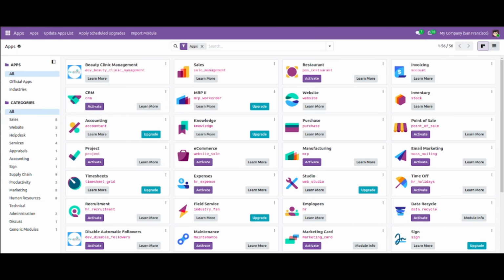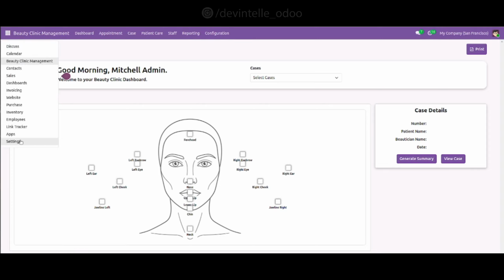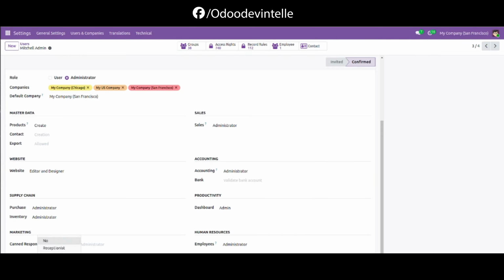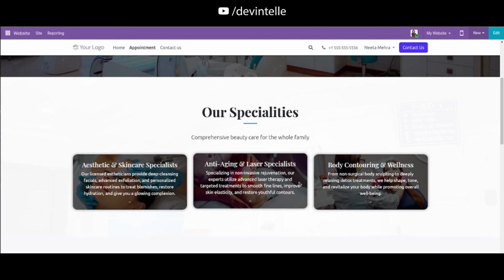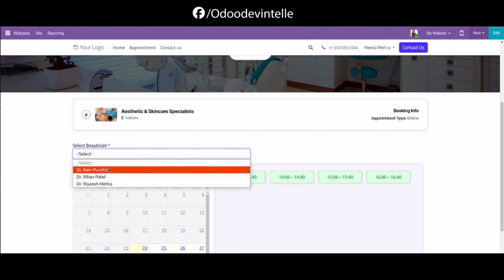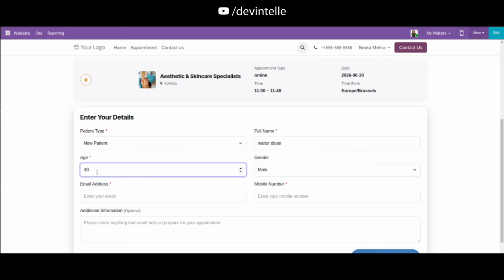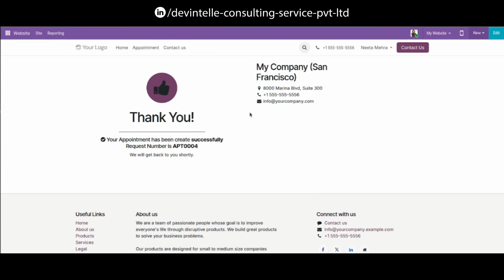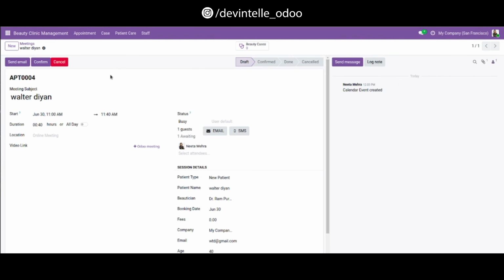Beauty Clinic Management in Odoo | Skincare Clinic | Appointments, Treatments & Billing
Discover a smarter way to run your beauty, skincare, or aesthetic clinic with the Beauty Clinic Management Odoo App.

This app brings appointments, patient records, beauty cases, skin diagnoses, treatments, prescriptions, and invoices into one connected system. Practitioners can use an interactive face chart to select affected facial areas and assign suitable treatments. Patients can also book appointments online and view their treatment history through the portal.

Key Highlights:
0:00 - Introduction & The Challenge for Beauty Clinics
0:48 - Overview of the Odoo Beauty Clinic Management Module
0:57 - Navigating the Beauty Clinic Dashboard
1:07 - User Roles & Permissions (Beautician, Receptionist, Admin)
2:45 - Patient Web Portal & Online Appointment Booking
3:17 - Clinic Website Features & Specialties Showcase
4:34 - Step-by-Step Online Appointment Scheduling
5:12 - Entering Patient Details & Confirmation
6:09 - Viewing & Managing Appointments in Odoo Backend

skype : devintelle